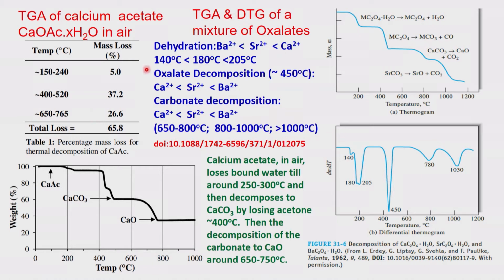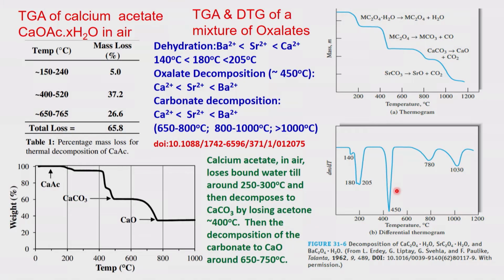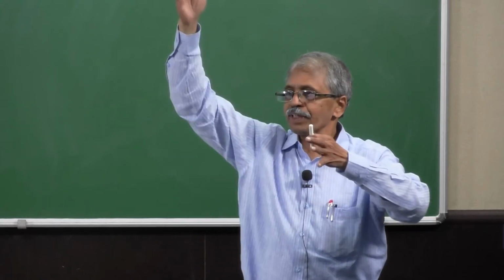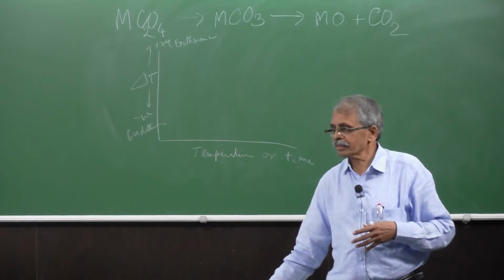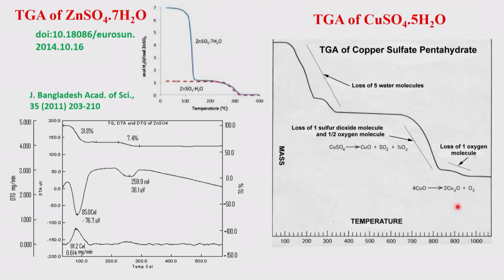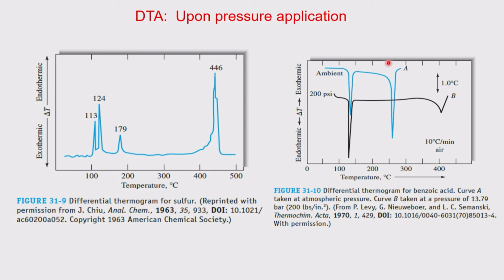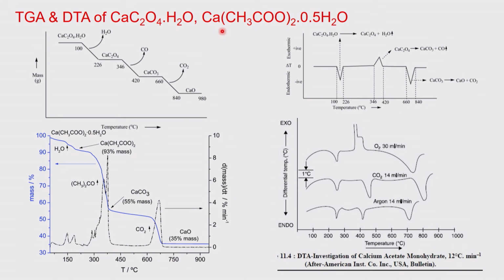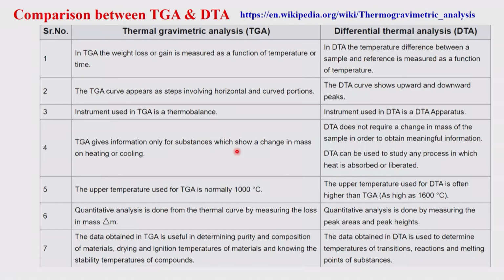Applications of Differential Thermal Analysis